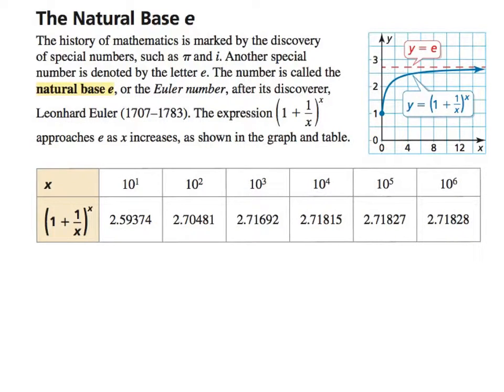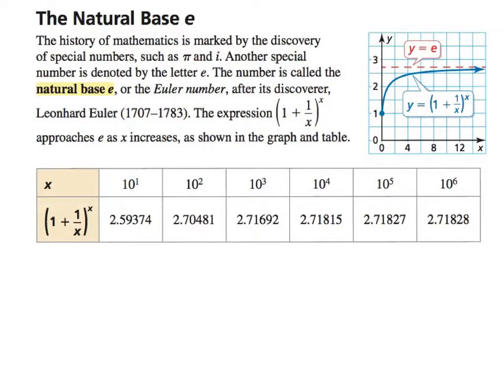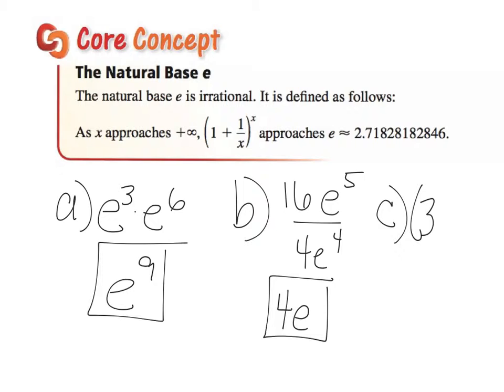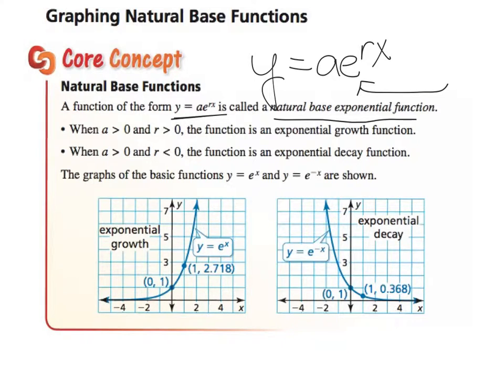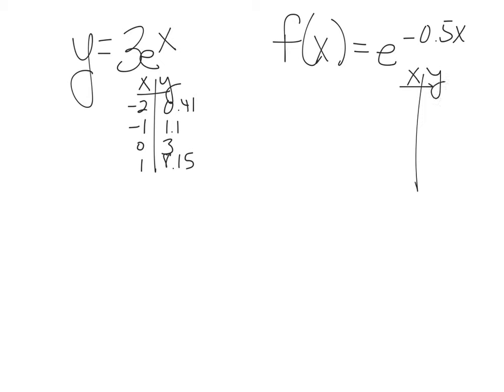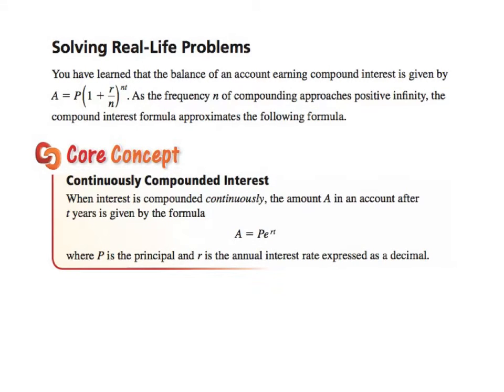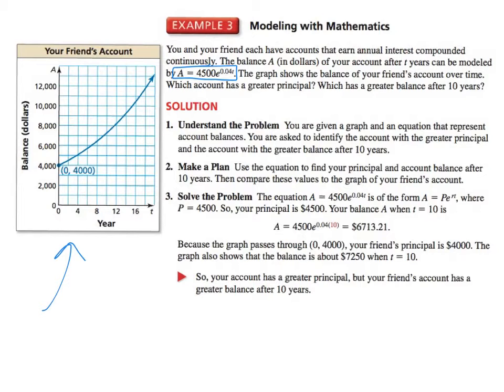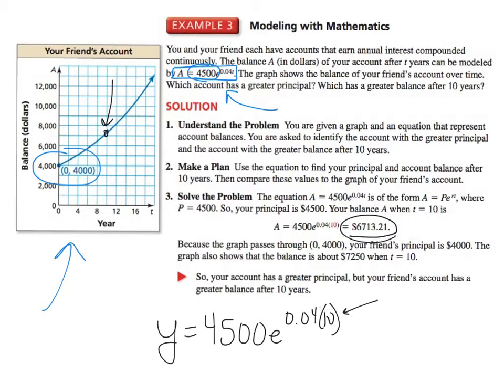Natural Base e